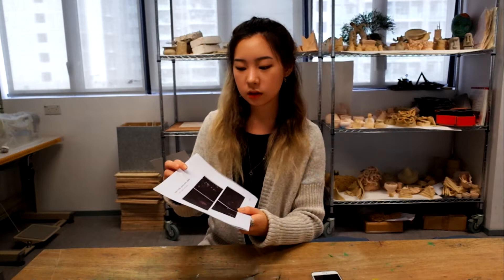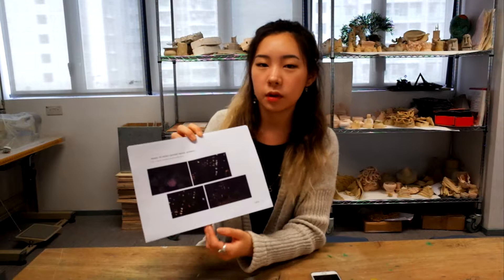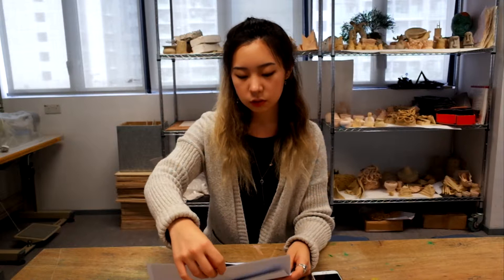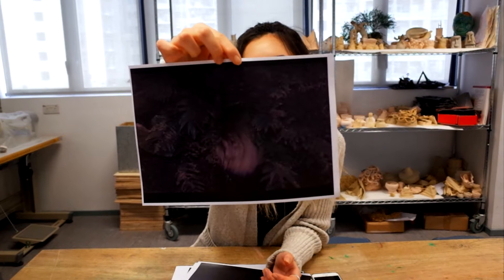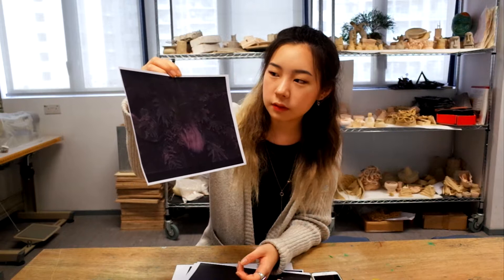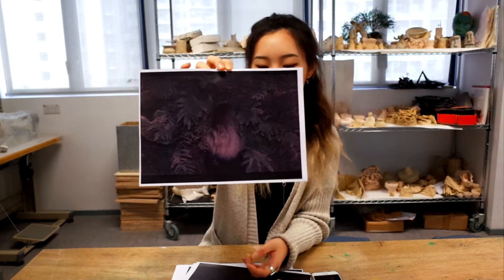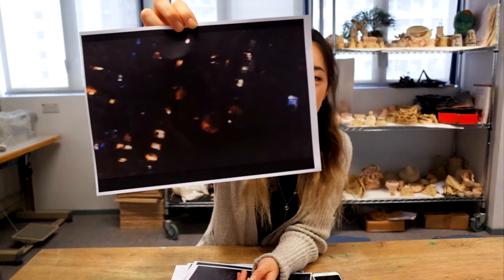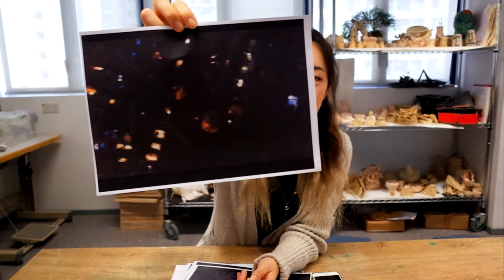Words and Pictures - Hana Svobodová (2)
Video from the international project Words and Pictures.